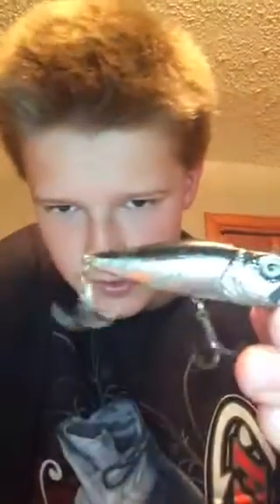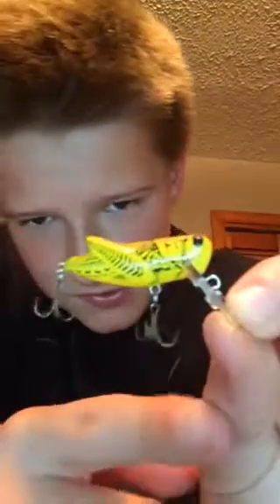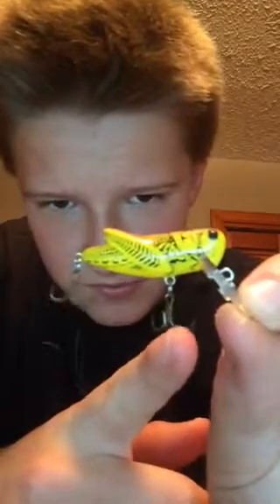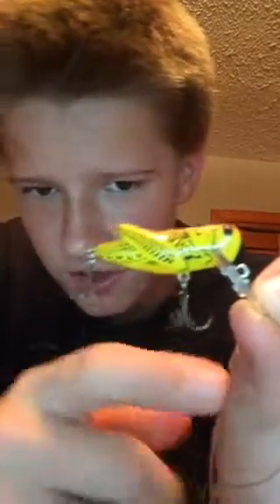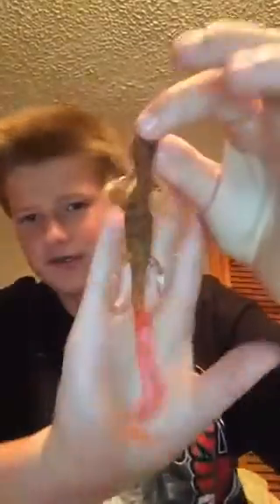Top 5 River Smallmouth Baits